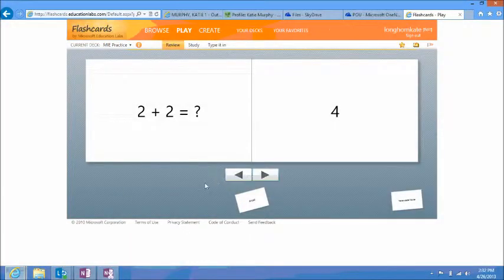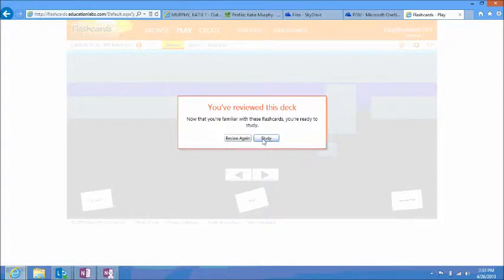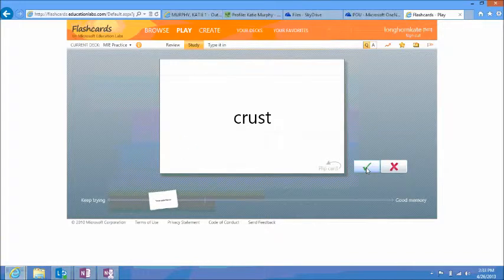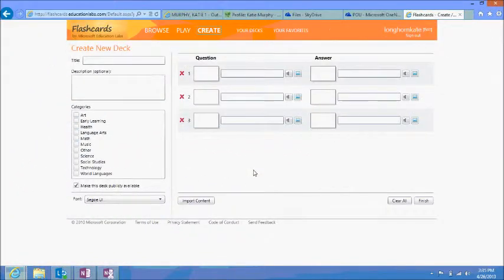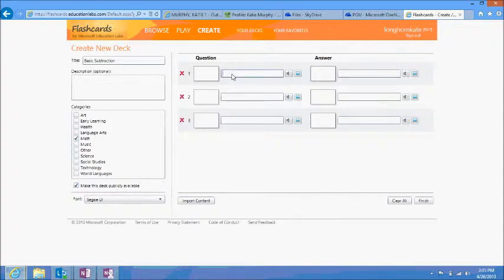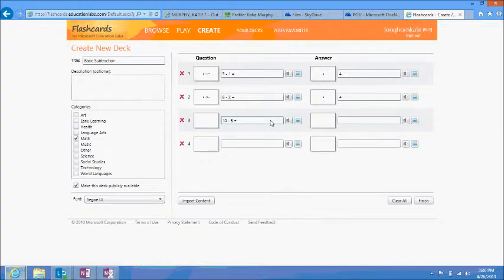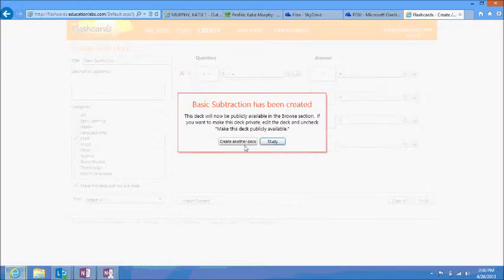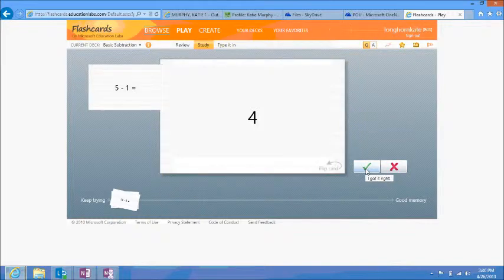Tutorial Flashcard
Tutorial on why you would want to use Microsoft Flashcards and how to create your own.